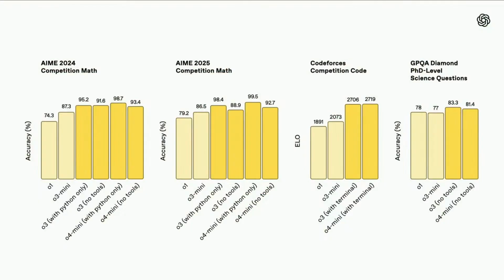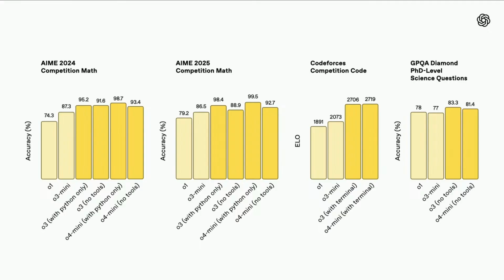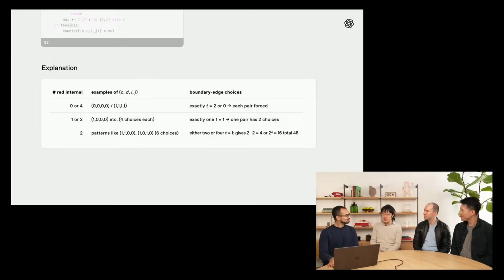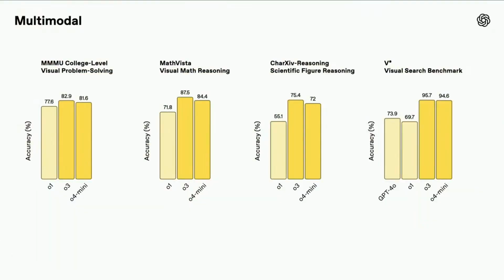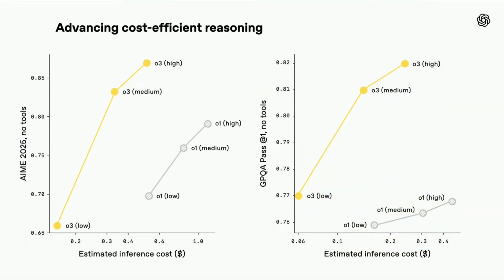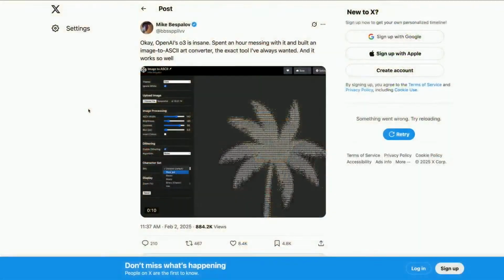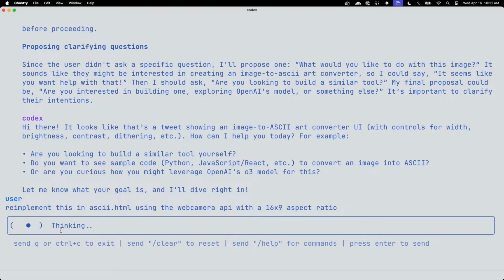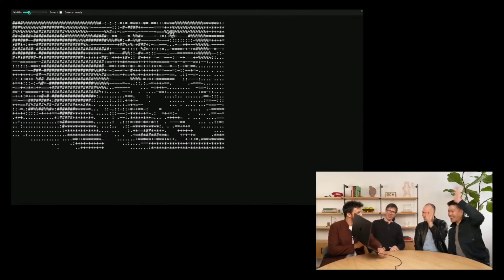o3 and o4-mini ARE HERE! | BEATS EVERYTHING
OpenAI just dropped o3 and o4-mini, and they’re absolute monsters. Insane performance, jaw-dropping benchmarks, and game-changing tools. This might be their biggest release since GPT-4.

0:00 - Intro
0:43 - Benchmark Performance (AIME, GPQA, Codeforces…)
2:04 - Tool Use Demo
3:46 - #1 SWE-Bench Verified
4:28 - “Think” with Images
5:25 - Cost-Efficient Reasoning
5:56 - Codex CLI: New Coding Agent!
10:02 - OpenAI is BACK ON TOP! + Outro